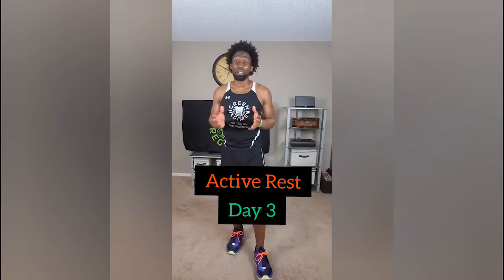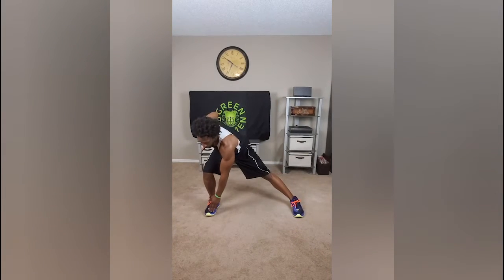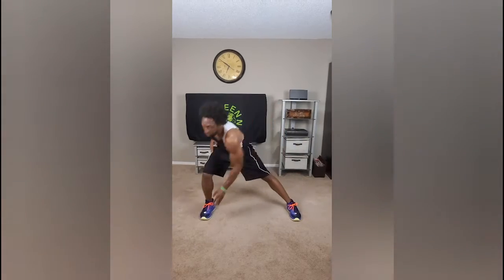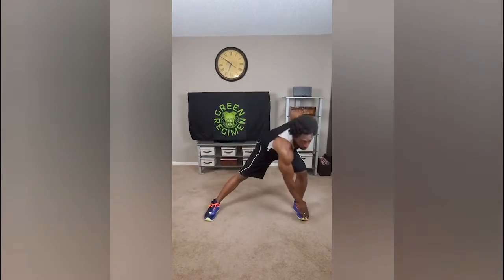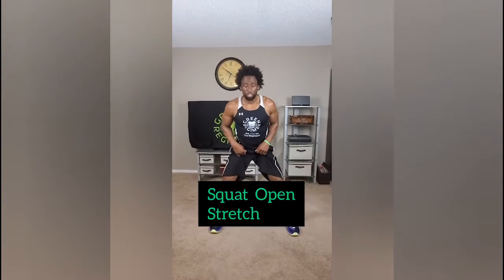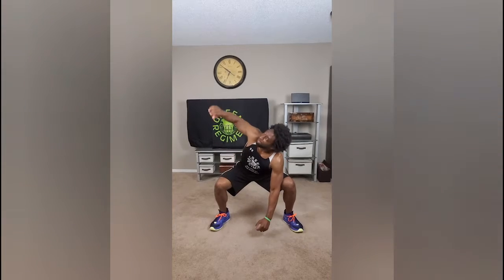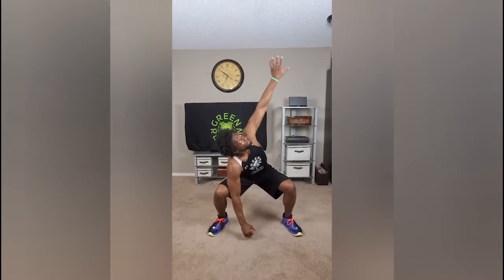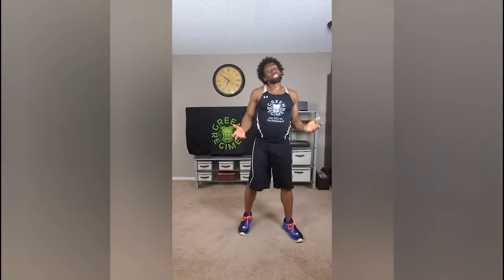Day 3 - Active Recovery Exercise To Keep The Blood Flowing 2020 - (Easy)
Green Regimen Created an active recovery workout that involves performing low-intensity exercise.
The benefits of doing active recovery workout for your body are the following.
Eliminating toxins
Reducing soreness
Reducing lactic acid buildup in muscles
Keeping muscles flexible
Helping you maintain your exercise routine
Increasing blood flow